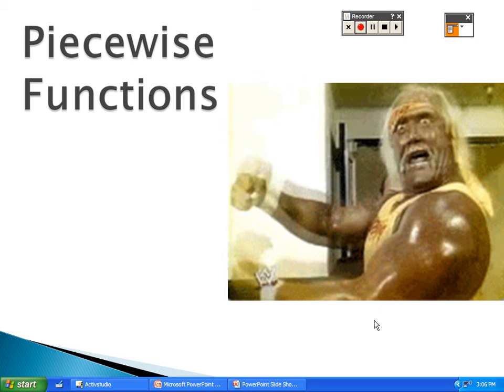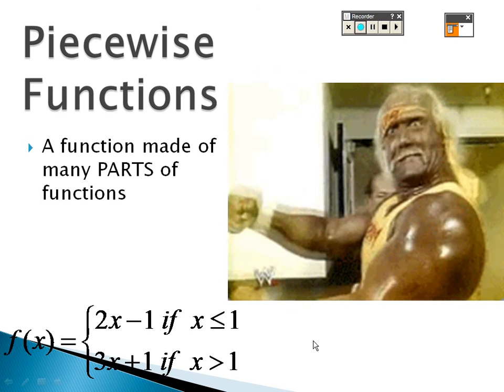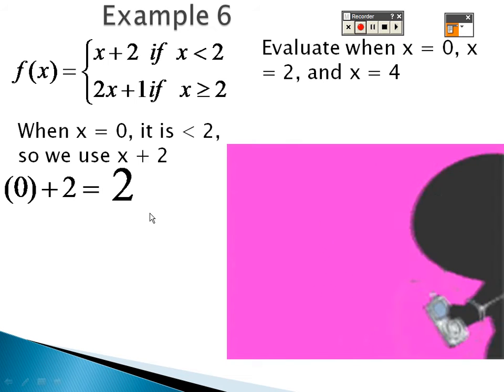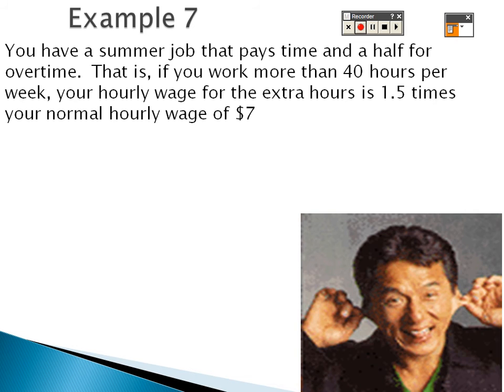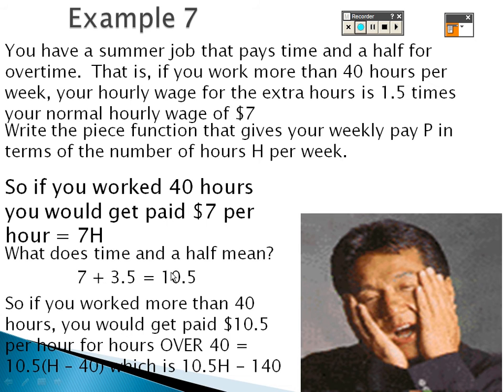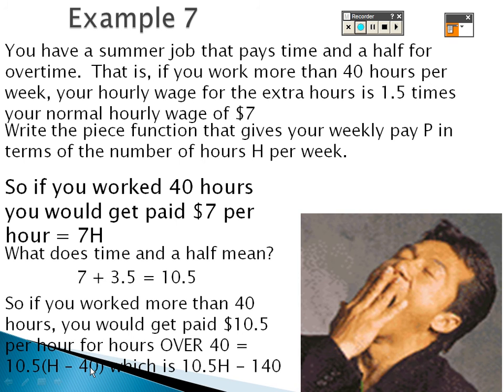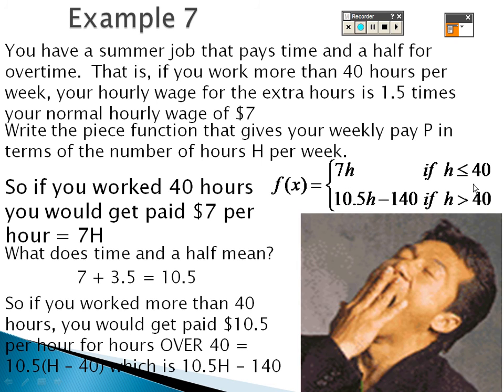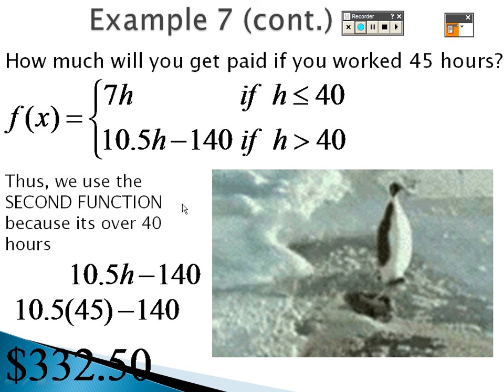Trig 3.1 Lesson Part 3 What is a Function?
Students will learn more about functions, domains and ranges, and using functions to help solve real world applications.